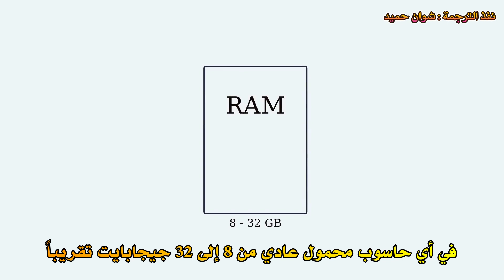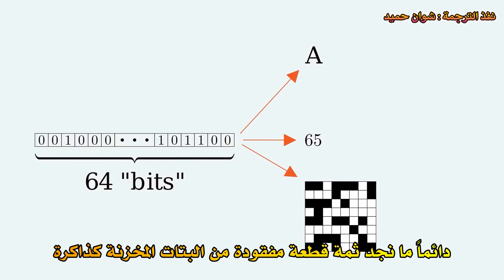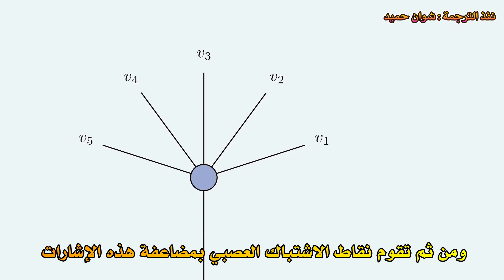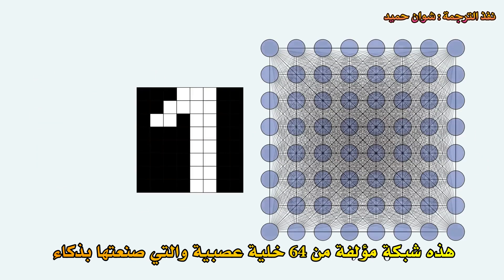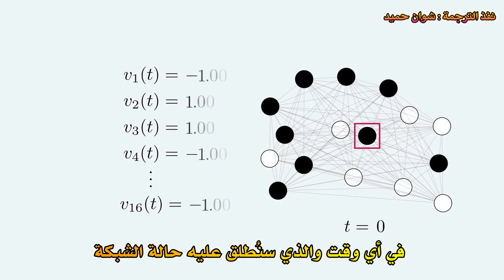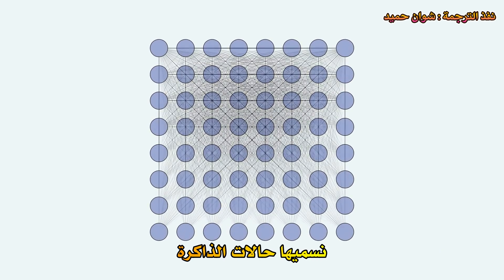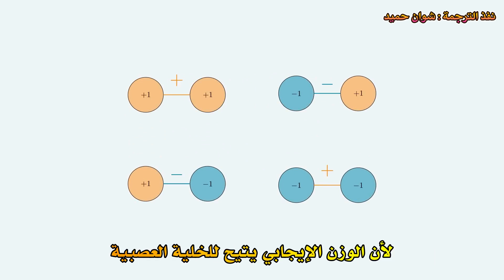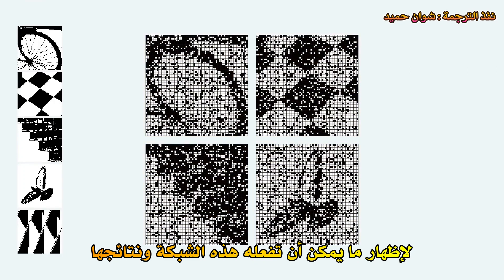كيف يتم تخزين الذاكرة في الشبكات العصبية المحاكية لخصائص الشبكة العصبية؟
هل يمكننا قياس الذاكرة في شبكات الخلايا العصبية البشرية بالبايت؟ أم يجب أن نفكر في ذاكرتنا بنحو مختلف؟
هذا الفيديو المترجم يُلقي الضوء على الصخب النشط للخلايا العصبية وكيفية تعاملها مع الذاكرة من خلال نموذج رياضي مُحاكي يُسمى شبكة هوبفيلد
مُشاهدة مُمتعة ..